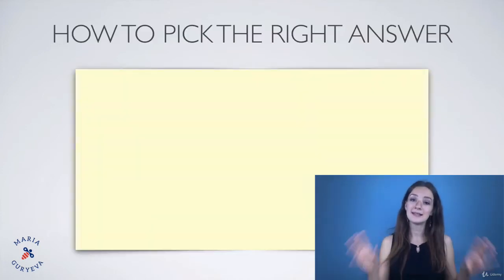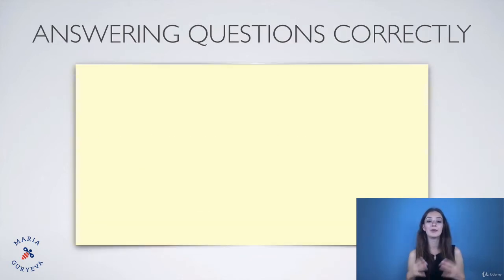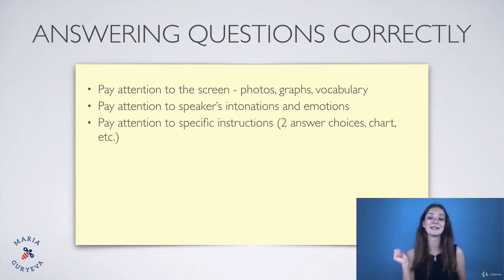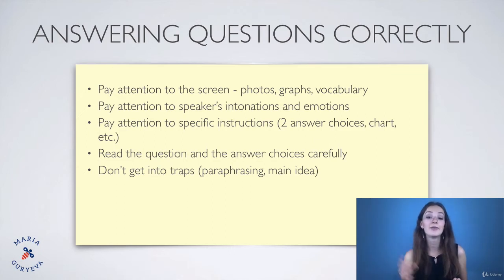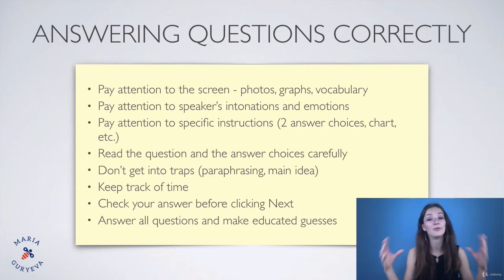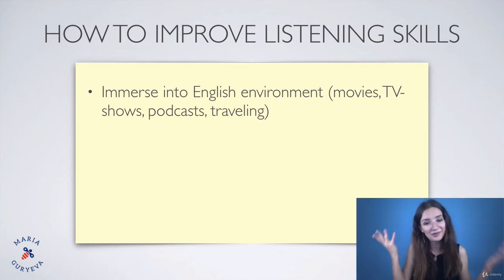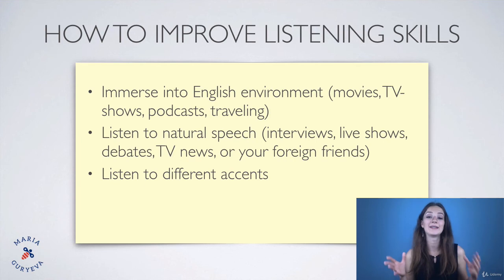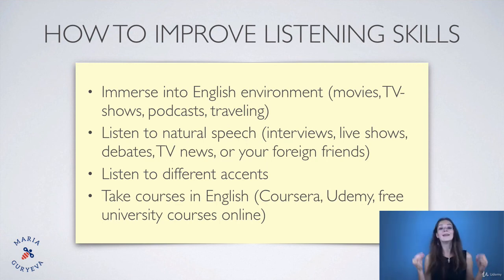9 Listening Section Wrap Up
Listening Section